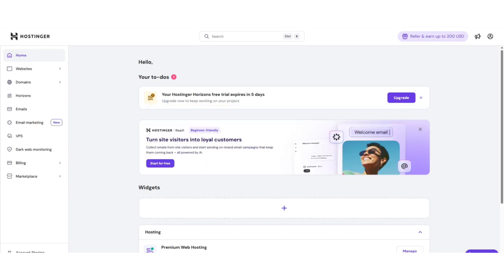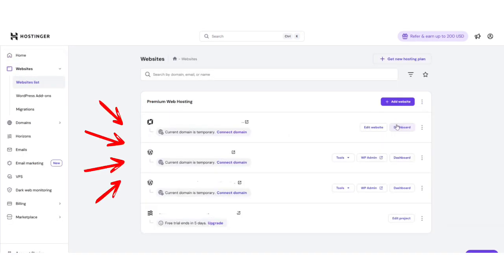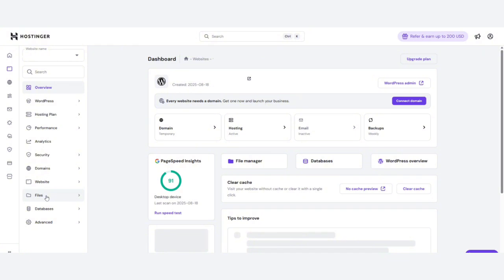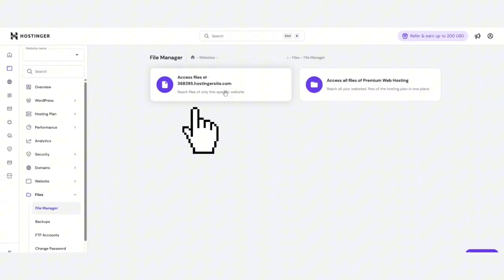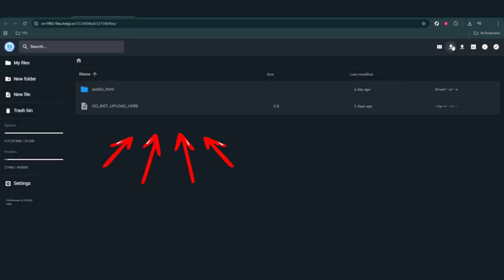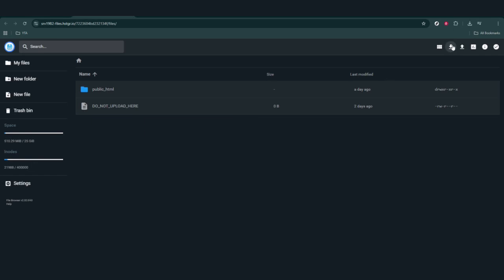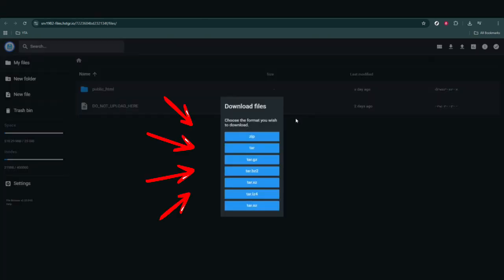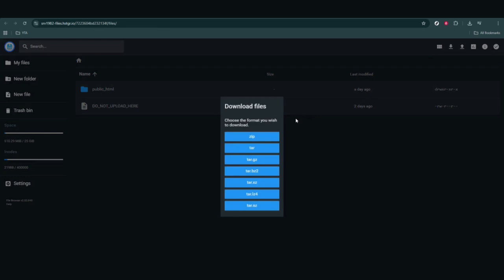How To Download Files From Hostinger File Manager 2025 (QUICK & EASY)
Want to download files from Hostinger’s File Manager? This quick step-by-step tutorial shows you exactly how to access your website files inside Hostinger hPanel and safely download them to your computer.

You’ll learn how to navigate the File Manager, locate your WordPress or website folders, and download single files or entire directories as ZIP archives. We’ll also cover how to back up your website manually, extract files, and re-upload them if needed.